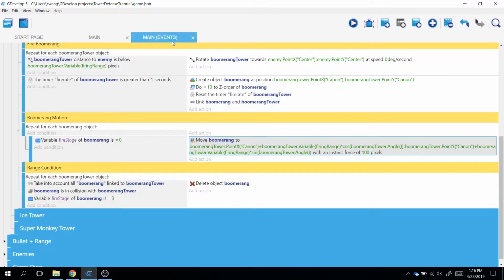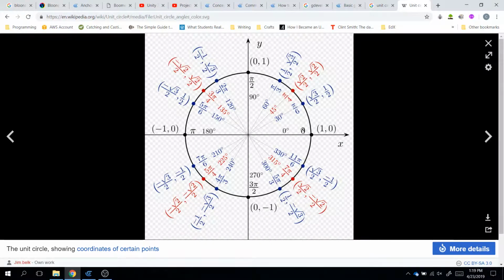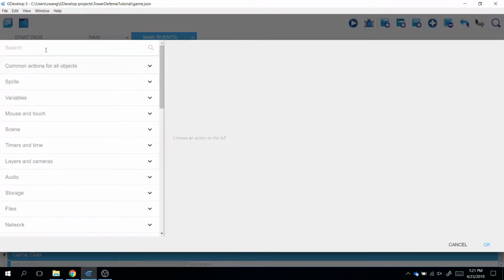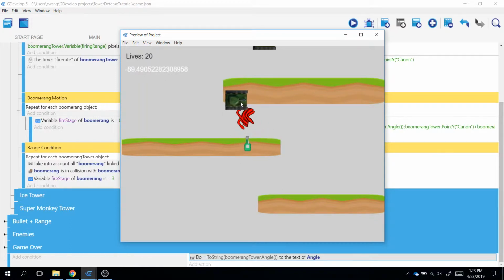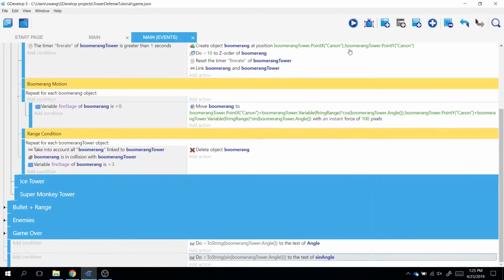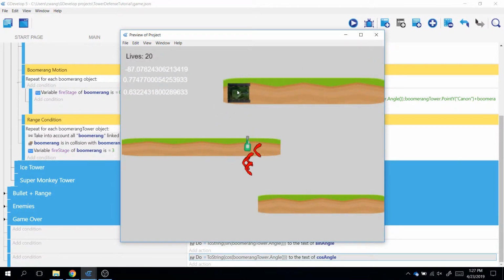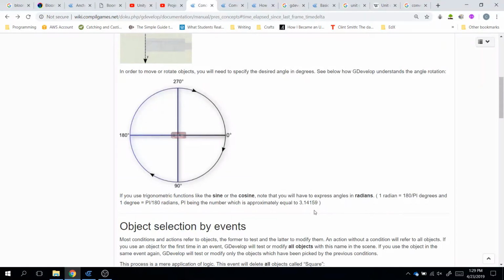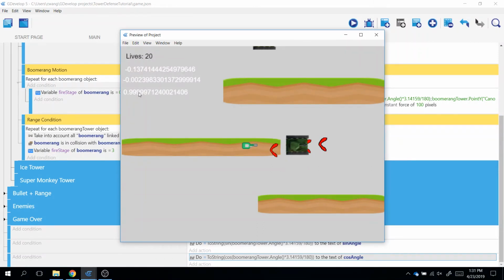45 BoomerangTower (Debugging our Angle)